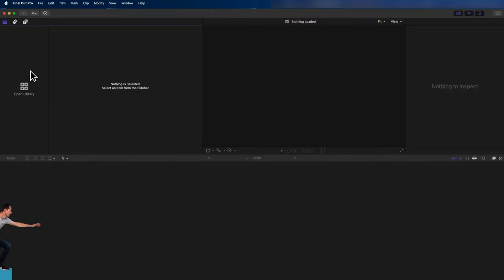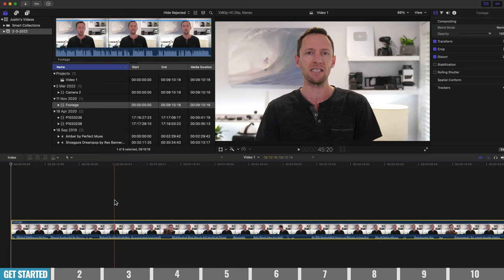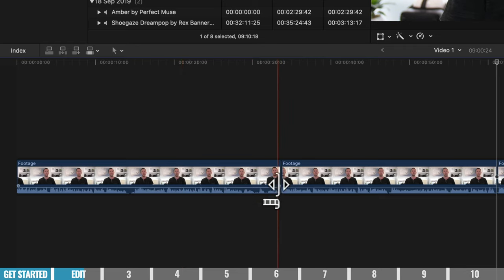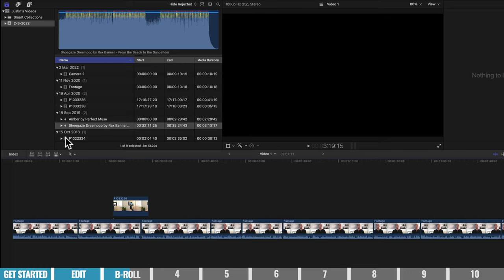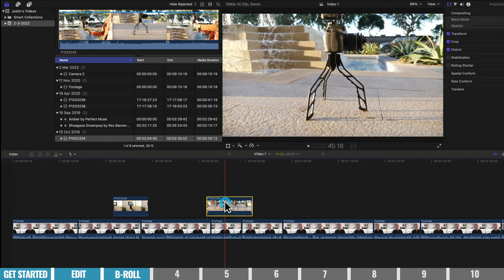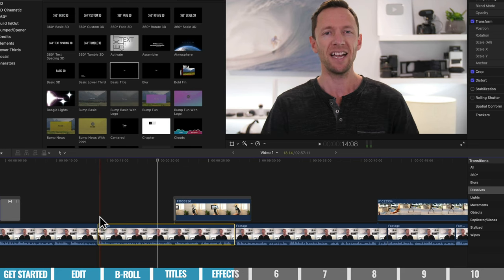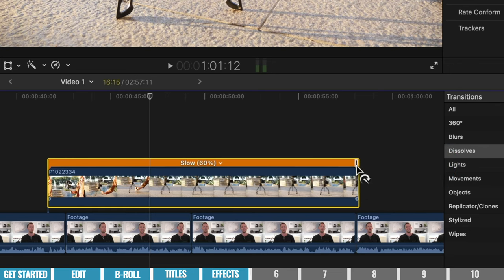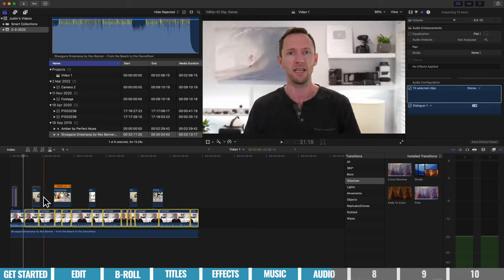Final Cut Pro X - COMPLETE Tutorial for Beginners!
Learn how to edit videos with Final Cut Pro X for beginners! We cover everything you need to know plus a ton of Mac video editing tips & tricks in this COMPLETE Final Cut Pro tutorial.

Final Cut Pro keyboard shortcuts:
► Spacebar = play/pause
► A = arrow tool
► B = blade tool
► R = range selection tool
► command + = zoom timeline
► command b = blade cut
► option ] = ripple edit right
► option [ = ripple edit left

Easily create professional, branded effects & animations for your videos.

Music we used in this video:
► “Figures” - Jones Meadow

Timestamps:
00:00 Final Cut Pro X Tutorial for Beginners
00:25 How to create a library in Final Cut Pro
00:45 Final Cut Pro interface
02:09 How to create a project in Final Cut Pro
03:15 How to edit in Final Cut Pro
07:09 How to add b-roll in Final Cut Pro
09:03 How to add titles in Final Cut Pro
10:55 How to add transitions & effects in Final Cut Pro
13:48 How to adjust speed in Final Cut Pro
14:35 How to add music in Final Cut Pro
16:21 How to adjust audio levels in Final Cut Pro
19:57 How to color grade in Final Cut Pro
22:56 How to export videos in Final Cut Pro
23:53 What to do after exporting in Final Cut Pro
24:15 How to edit faster

Become a Primal Video Insider (100% free) to access advanced workshops, bonus trainings, and regular PV updates

-- Final Cut Pro Tutorial: Complete Beginners Guide to Editing  --

Final Cut Pro has taken out the top spot in our 'Best Video Editing Software for Mac' roundup for the past two years running. It's also one of the video editors that we use here at Primal Video to edit our YouTube videos.

So it’s not surprising that we get a lot of requests for a Final Cut Pro tutorial. Which is why we thought it was time to deliver with this COMPLETE guide! While FCP can be a bit difficult for beginners to get the hang of, we'll make it super easy for you by breaking everything down step-by-step.

As well as a full walkthrough of the software, we'll go over the simple tips, keyboard shortcuts tricks and techniques that can dramatically improve your editing game.

In this video, I'll show you exactly how to use Final Cut Pro - along with some next level Final Cut Pro tips! Even if you’re a complete beginner, you'll be editing with FCPX in no time!